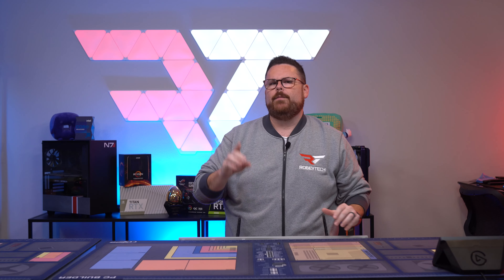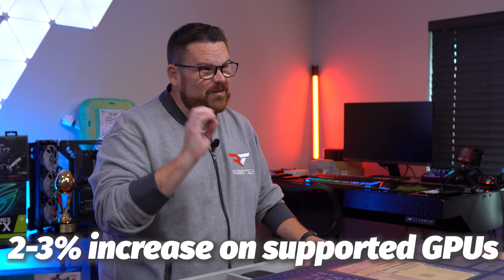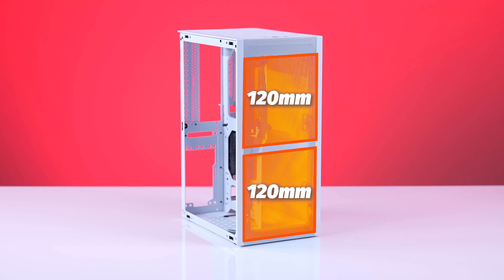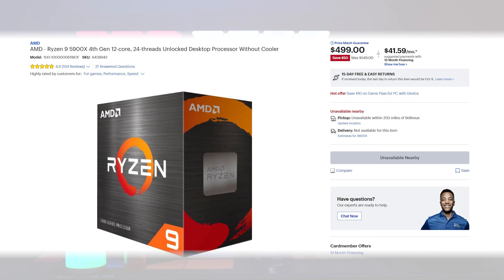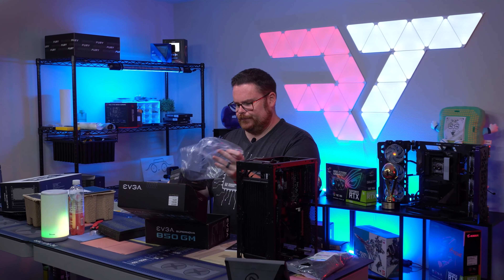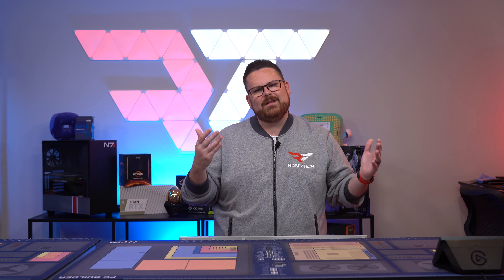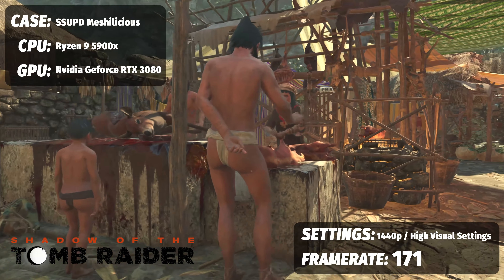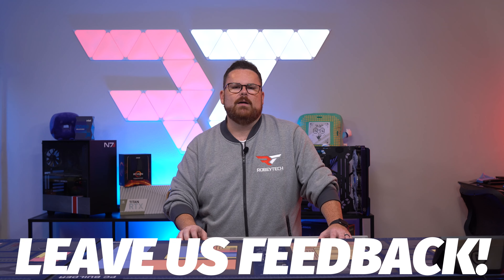Is the SSUPD Meshlicious case really Small Form Factor Perfection?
0:00 - Intro
1:26 - Case Overview
7:00 - Build Montage
10:24 - Post-Build Impressions
11:34 - Temperature Benchmarks
13:21 - Gaming Benchmarks
14:55 - Conclusion

Parts at the Best Price as of 8/29/2021 (Newegg, Amazon, Best Buy)
CPU – AMD Ryzen 9 5900x - $499.99 from Best Buy
CPU Cooler - Phanteks Glacier One 240T30 D-RGB AIO - $169.99 from Newegg
Motherboard – ASUS ROG Strix B550-I Gaming - Newegg - $229.99 (OUT OF STOCK)
RAM – Crucial Ballistix RGB 3600 CL16 32GB 2x16GB - $219.99 from Amazon
M.2 Storage – Samsung 980 1TB NVMe SSD - Samsung - $119.99
GPU – NVIDIA RTX 3080 FE - Best Buy - $699.99 (In-Store Only)
Power Supply – EVGA SuperNOVA 850 GM - Amazon - $189.99
Case – SSUPD Meshalicious Mini-ITX PCIe 3.0 Riser Cable - Newegg - $119.99
Case Fan Lighting – Phanteks Halos Lux RGB Fan Frame - Newegg - $17.99

@Robeytech - Twitter
@Robeytech - Instagram
@Robeytech - TikTok
Facebook.com/Robeytech - Facebook
Twitch.tv/Robeytech - Twitch